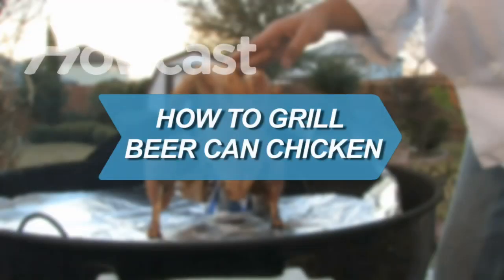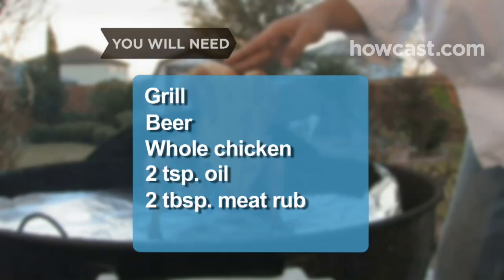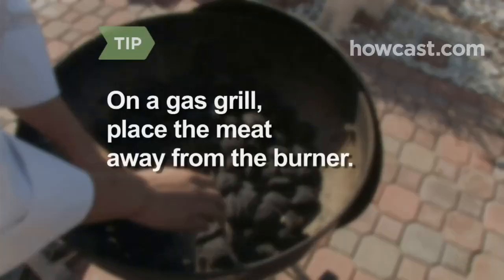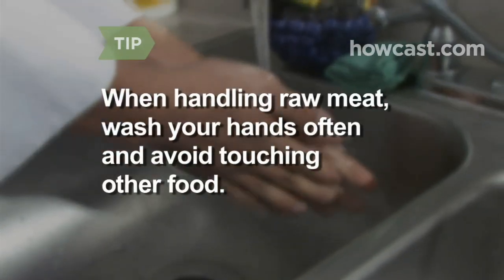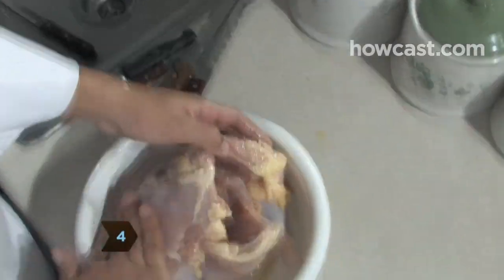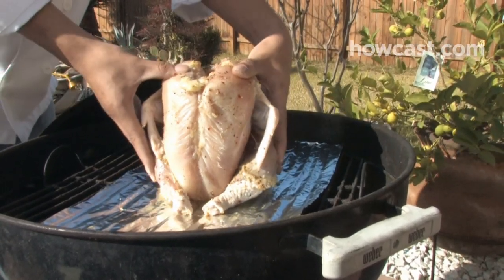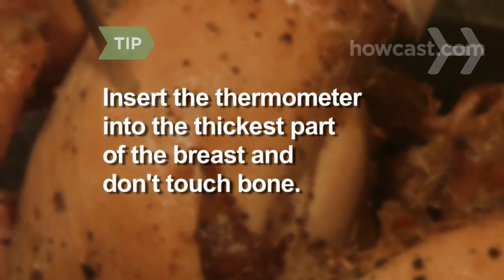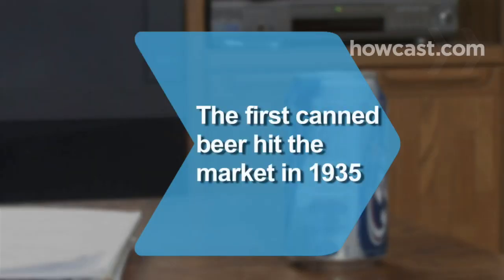How to Grill Beer Can Chicken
We bet you never thought you could use a cold brew—can and all—to make a moist, tender delicious chicken.

Step 1: Preheat
Preheat your grill to medium, and prepare to use indirect heat. For a charcoal grill, arrange the briquettes along the edge so none are directly beneath the center grating.

Tip
For a gas grill, you will place the meat on an area of the grill away from a burner.

Step 2: Clean and dry chicken
Remove the giblets, excess fat, and skin from the chicken. Rinse the chicken with cold water inside and out, and pat it dry with paper towels. Set it aside.

Tip
When handling raw meat, wash your hands often, and avoid touching other surfaces and food until your hands are clean.

Step 3: Pop the can
Rinse, then open a can of beer. Empty just enough so that the can is half to three-quarters full.

Step 4: Prep the bird
Rub the chicken inside and out with the oil, dry rub, salt, and pepper.

Step 5: Position the chicken
Oil the exterior of the can, and place it upright into the open cavity of the bird.

Step 6: Put the bird on the grill
Place the chicken on the grill, and balance the bird so that its legs form a tripod along with the beer can. The bird should not be directly over a burner or hot coals.

Step 7: Cook the chicken
Cover your grill, and cook the chicken for approximately 75 to 90 minutes. Your bird will be done when its internal breast temperature reaches 165 degrees.

Tip
When you take the temperature of the bird, be sure to insert the thermometer into the thickest part of the breast, and do not touch bone.

Step 8: Show off your bird
Before removing the chicken from the grill, alert your dinner guests, and show them the ridiculous sight.

Carefully remove the chicken and the can from the grill, and allow the bird to cool for 5 to 10 minutes before carving.

The first canned beer hit the market in 1935.